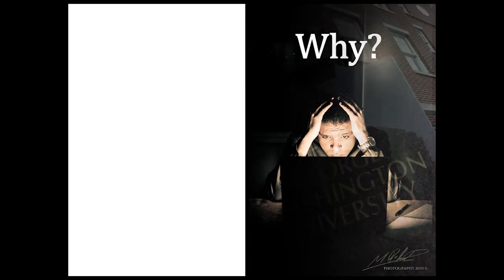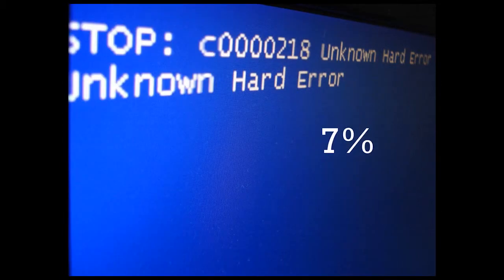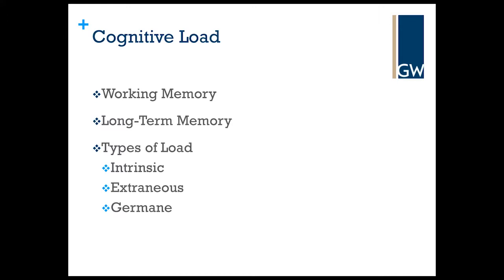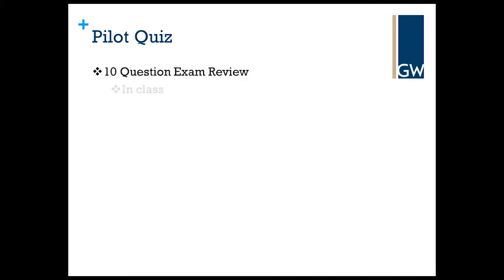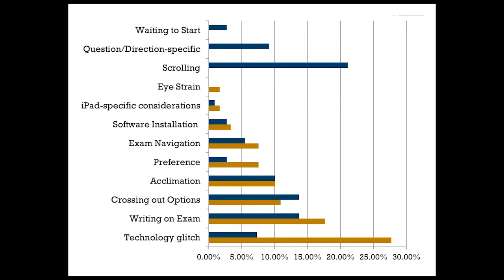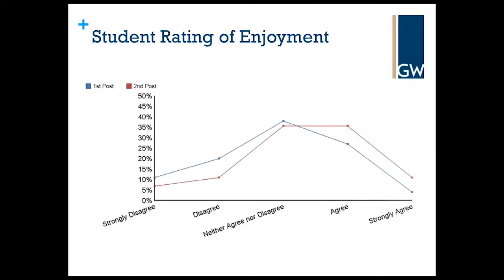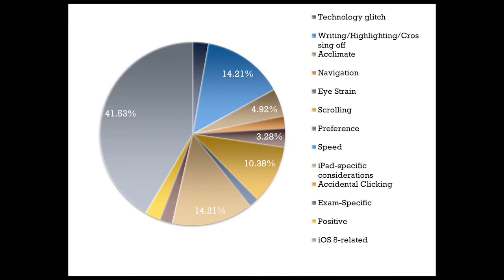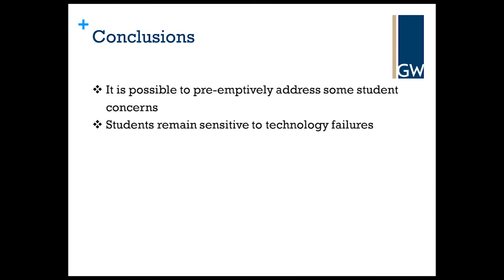Targeting Student Acceptance Factors to Shape a Successful Full-Scale Implementation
Presented by Dr. Veronica Michaelsen

Computer-based testing (CBT) offers a variety of advantages over paper-based testing including improved security and ease of longitudinal tracking of student performance over all phases of the curriculum. However, CBT, like any other innovation, should be implemented thoughtfully. Any successful implementation strategy must account for student acceptance and provide sufficient practice such that the extraneous cognitive load is minimized.

Not only should extraneous cognitive load decrease with use, it has also been shown that student opinion toward CBT improves with exposure. Following use of CBT, students perceive the system to be easier to use and they express more confidence in the technology. Still, as there is an increased level of anxiety whenever a new technology is introduced, students’ first experience to CBT should be deliberately designed to address common concerns. Practice quizzes can improve student acceptance of and option toward computer based testing but even these should be developed thoughtfully.

Recorded May 21st, 2015